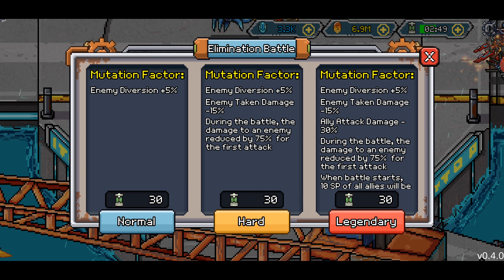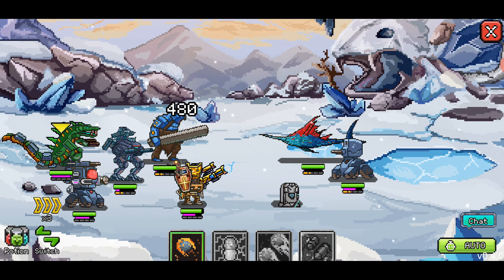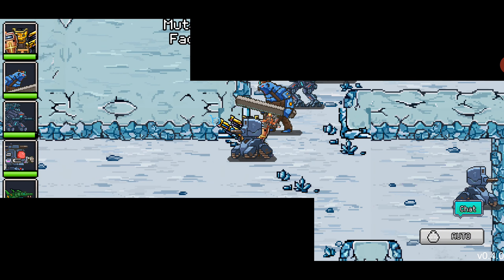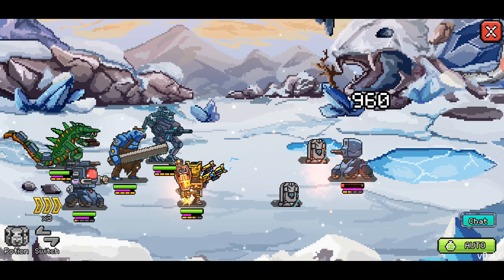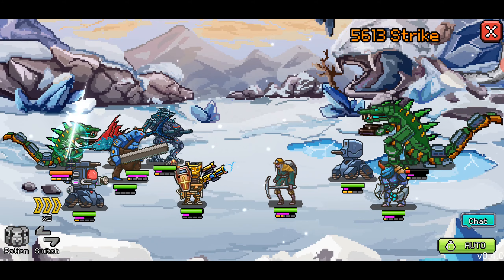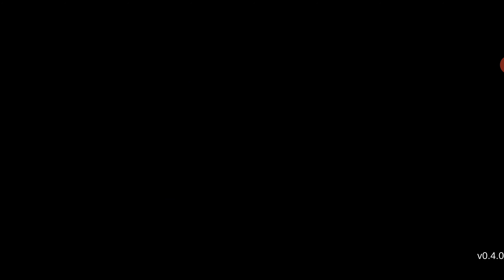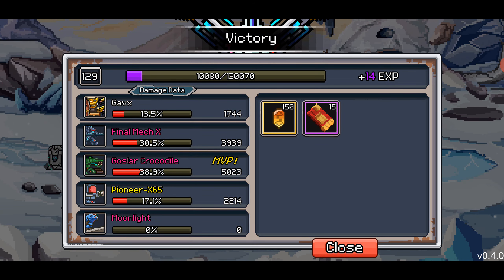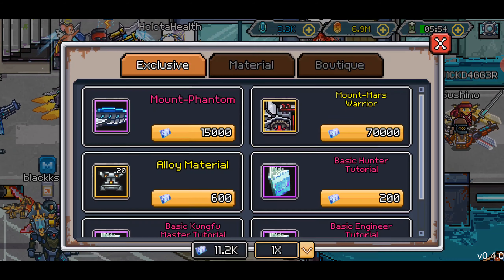Bit Legend - Elimination Hell - Godzilla Crocodile (Goslar Croc)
Why be a hero when you can be a legend?